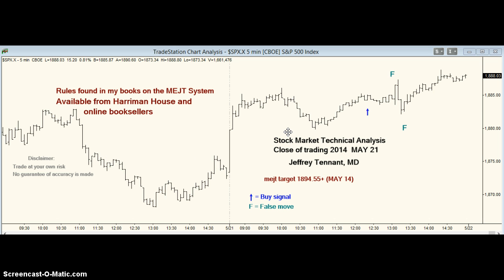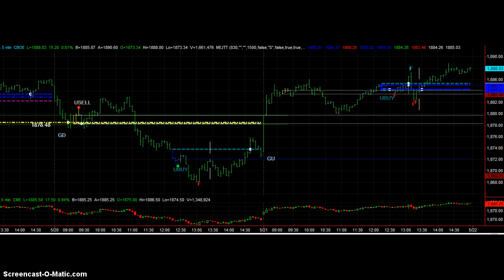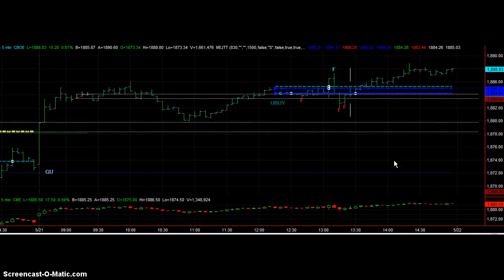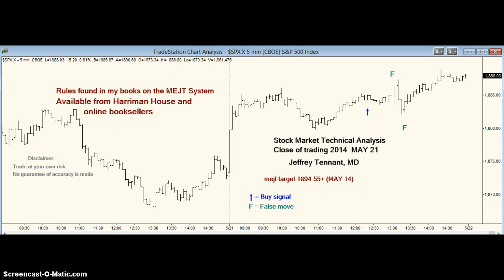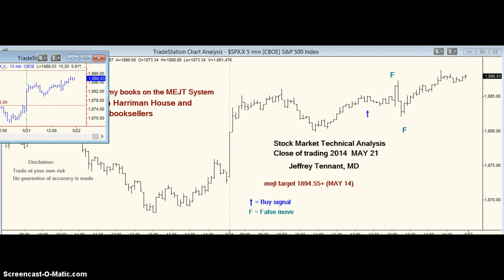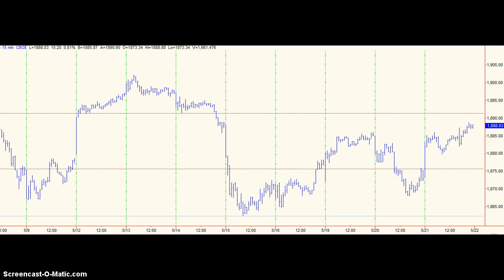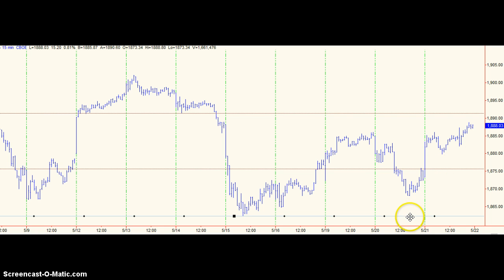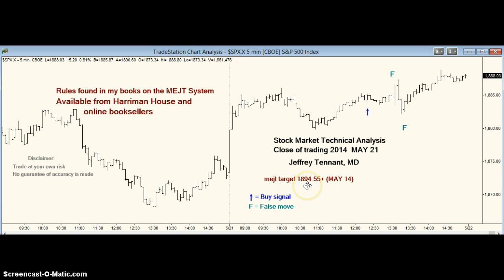mejt stock market analysis 21 MAY 2014